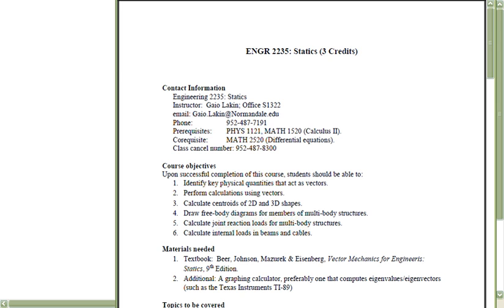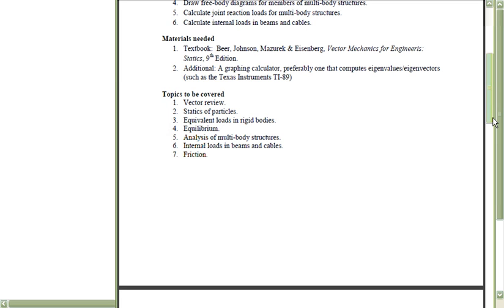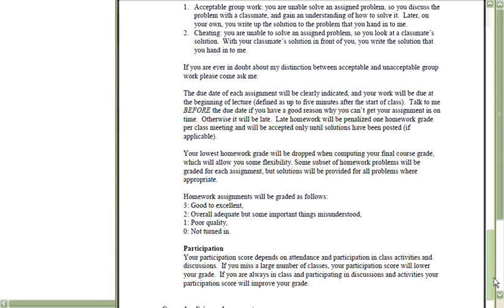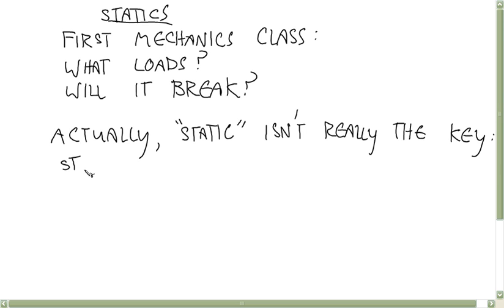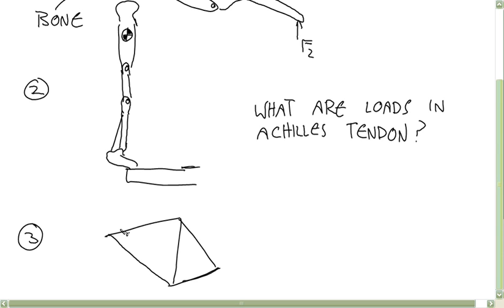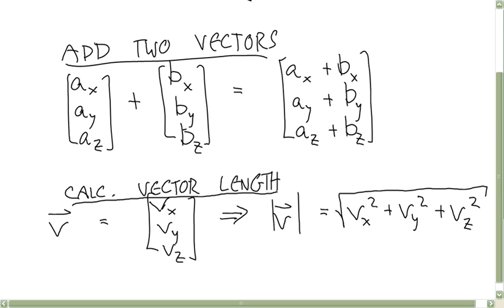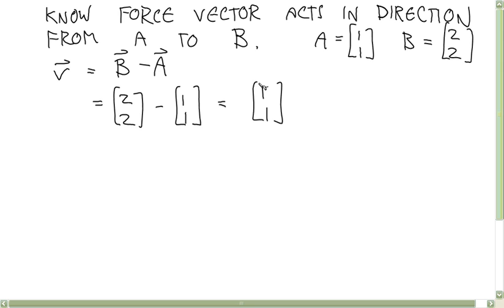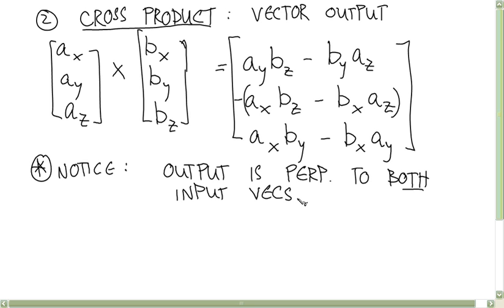Statics lecture 1